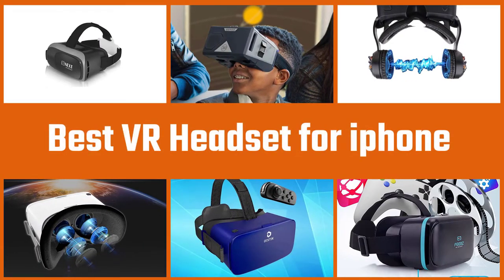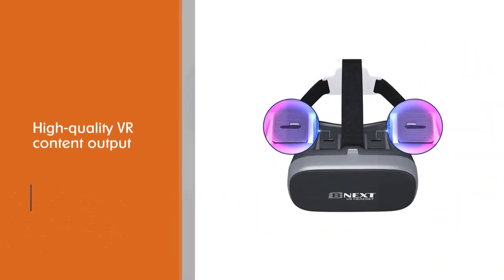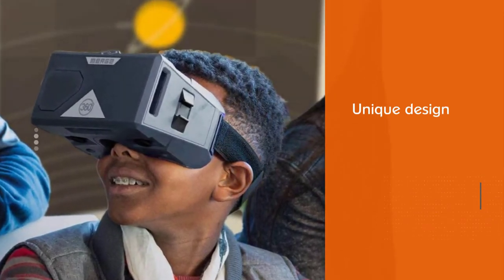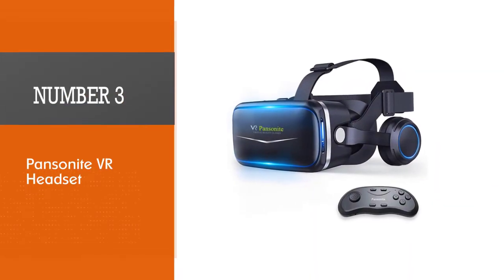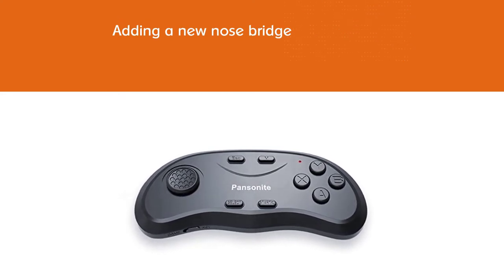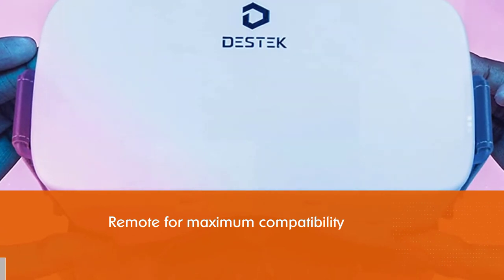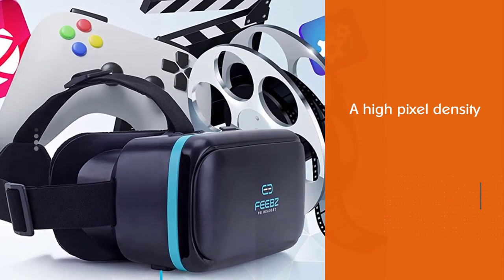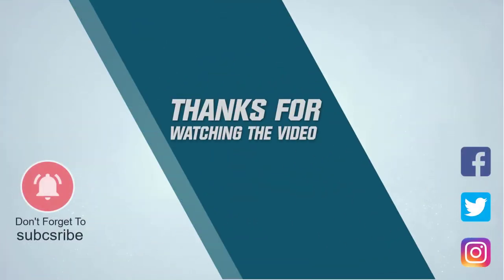Top 5 Best VR Headsets for iPhone Review in 2023 | with Remote Control, 3D Glasses VR Headsets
Links to the best VR headset for iPhone listed in this review video:
► 1. BNEXT VR Headset Compatible with iPhone & Android
► 4. DESTEK V5 VR Headset
► 5.  FEEBZ VR Headset Compatible with iPhone & Android

🕝Timestamps🕝
0:07- Introduction
0:18-  BNEXT VR Headset Compatible with iPhone & Android
1:03 - MERGE VR Headset
1:45 - Pansonite VR Headset
2:27 - DESTEK V5 VR Headset
3:10 - FEEBZ VR Headset Compatible with iPhone & Android

★What is a VR headset for iPhone?
A virtual reality headset is a head-mounted device that provides virtual reality for the wearer. Virtual reality headsets are widely used with video games but they are also used in other applications, including simulators and trainers.